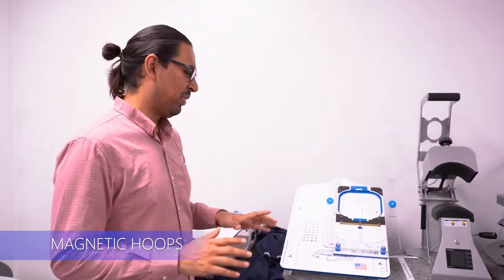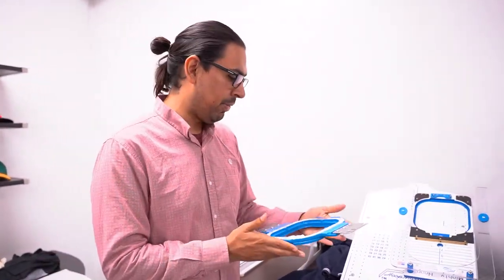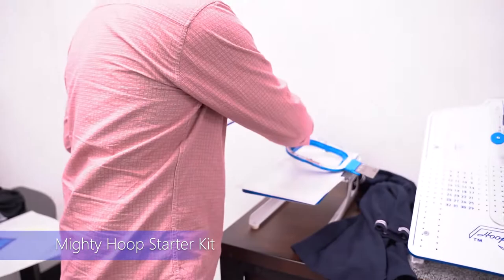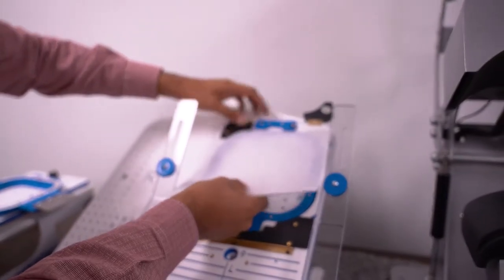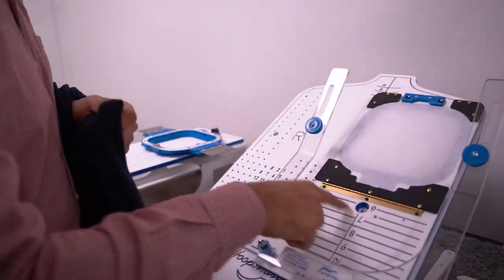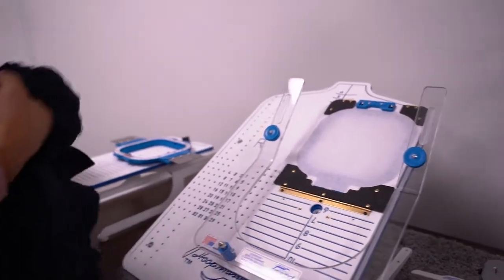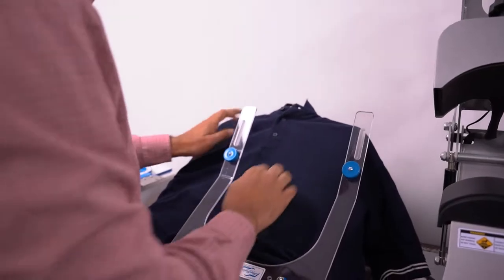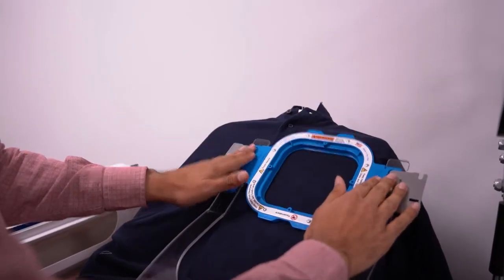HappyJapan USA | Tutorials | Magnetic Mighty Hoop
Happy Embroidery machines are compartible with all magnetic Mighty Hoop out of the box.